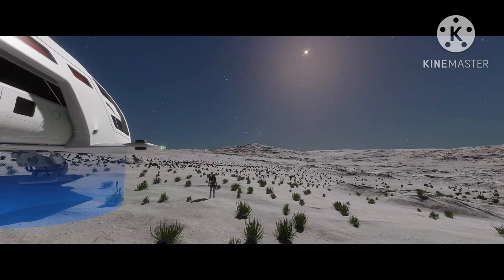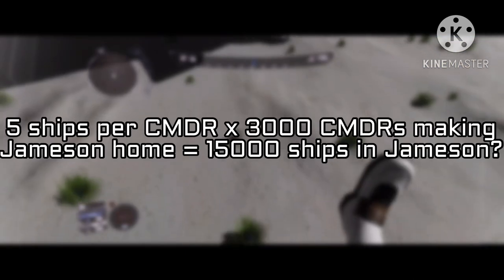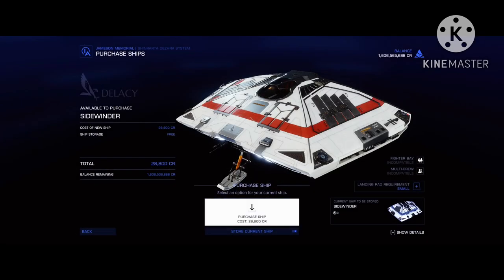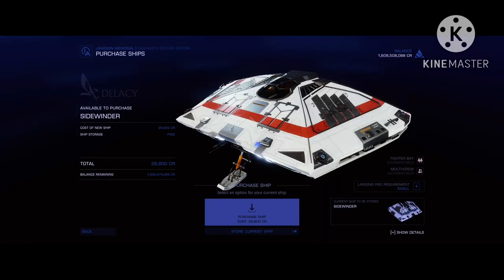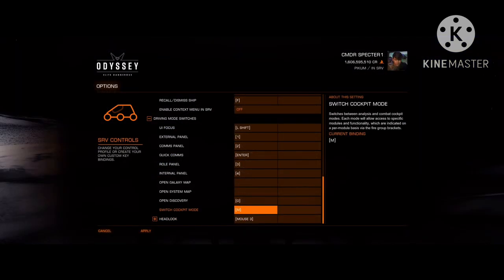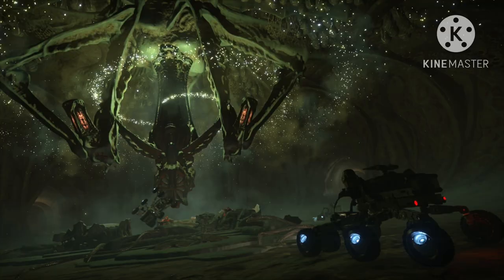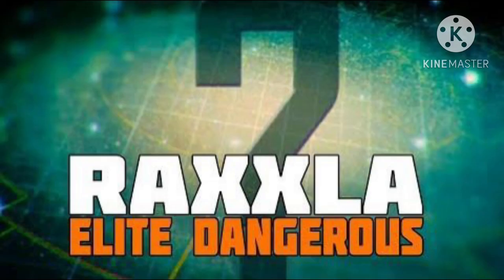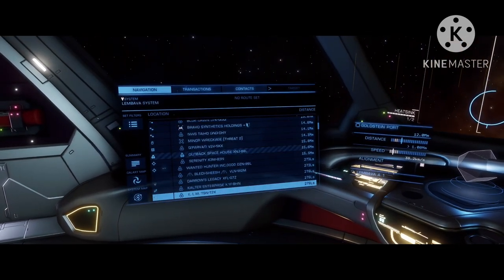Thing that make NO SENSE in Elite: Dangerous!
After months of playing E:D, I see some parts of the game which don’t make sense.